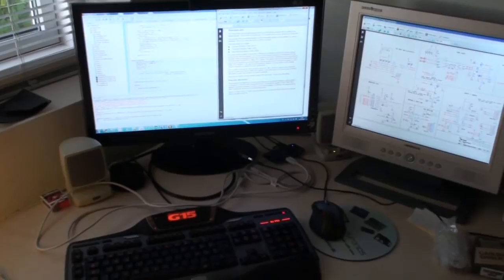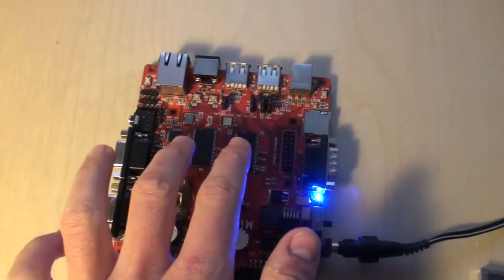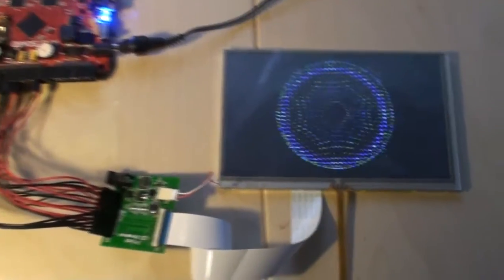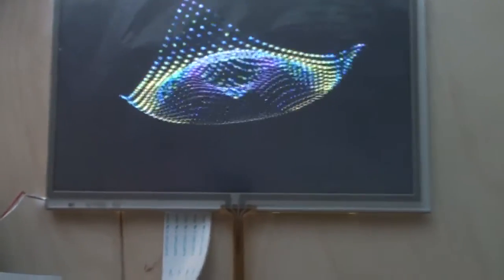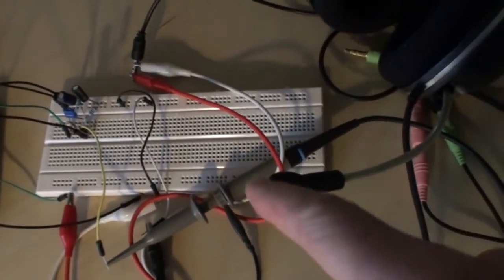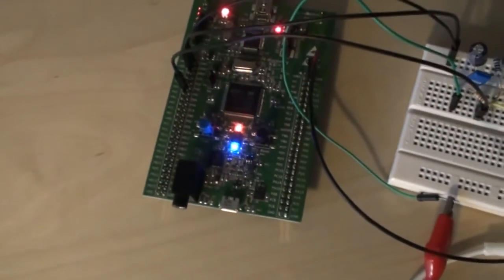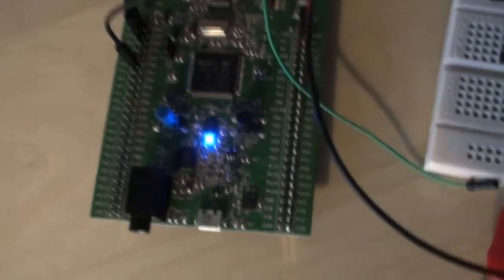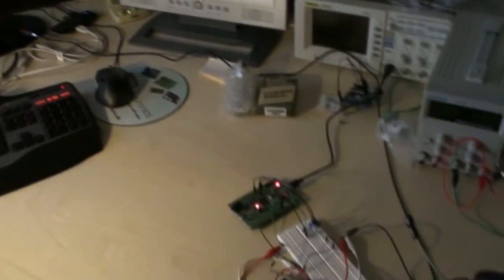ARM projects in September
Two different ARM projects made in September is shown in this video.
A 3D matrix rendering application featuring the LPC4088 microprocessor from NXP with built in display controller and a whistle analyzer project using the STM32F4 and it's DSP functionality for FFT analysis.